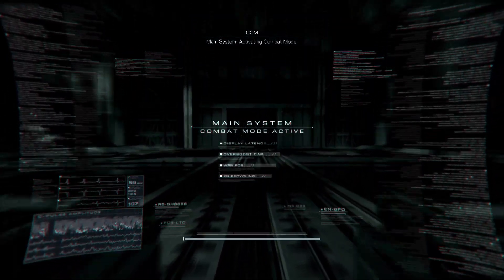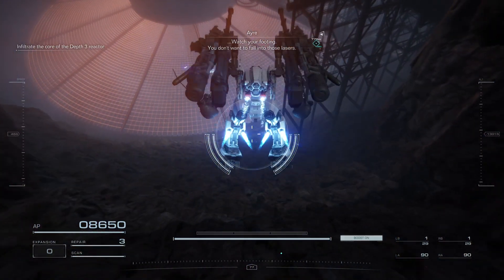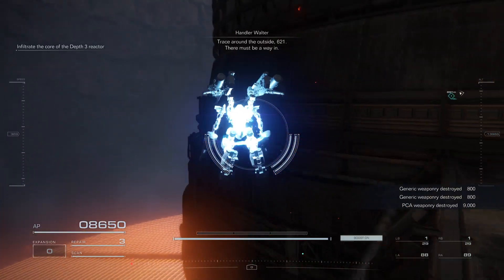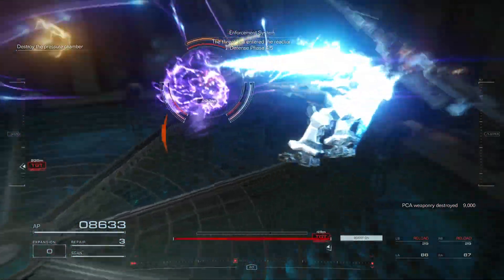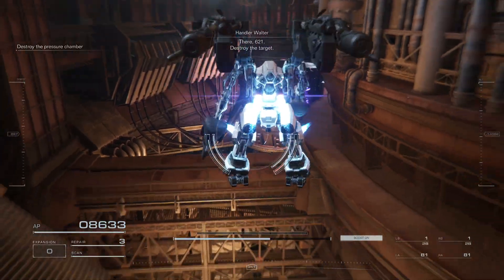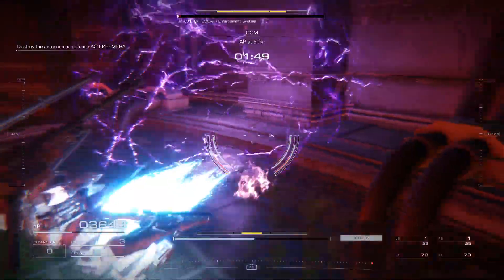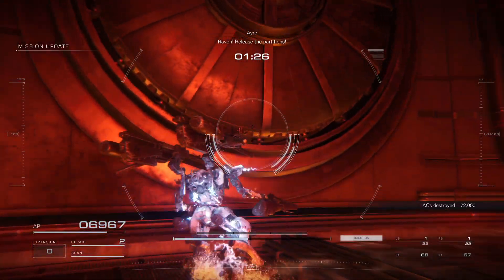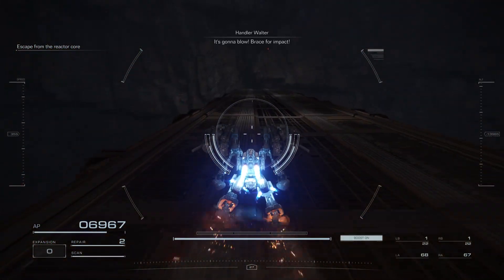ARMORED CORE VI FIRES OF RUBICON Underground Exploration Depth 3 S Rank